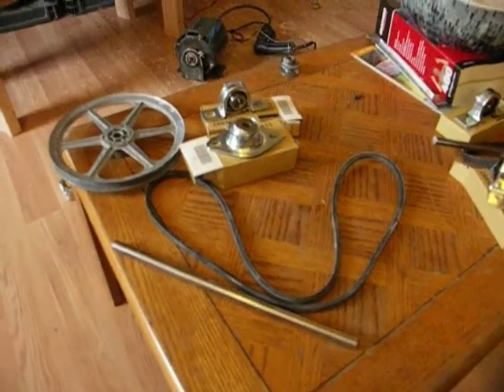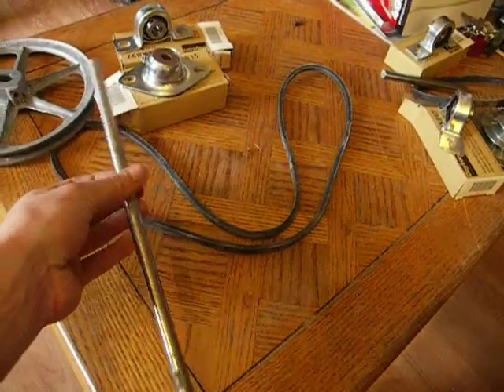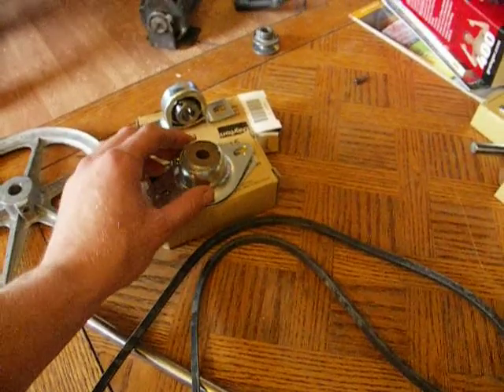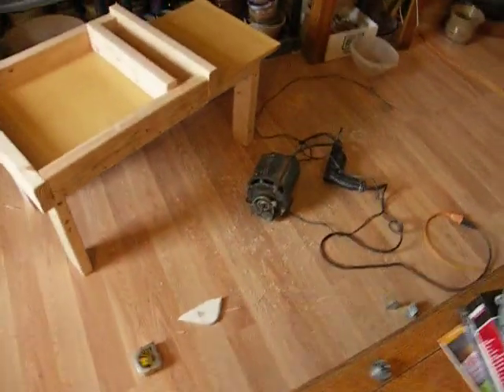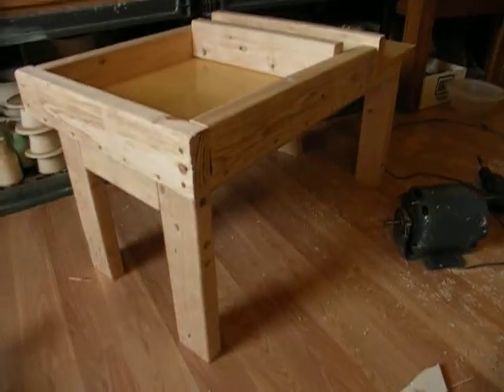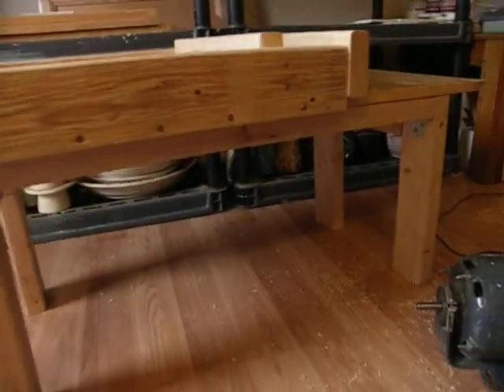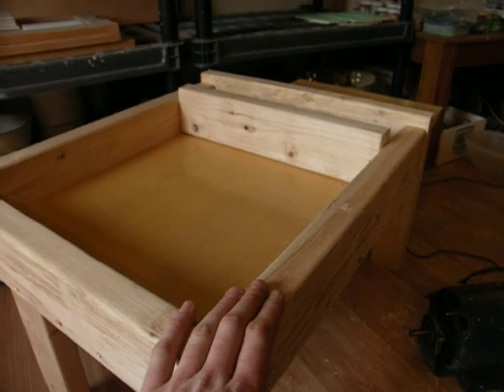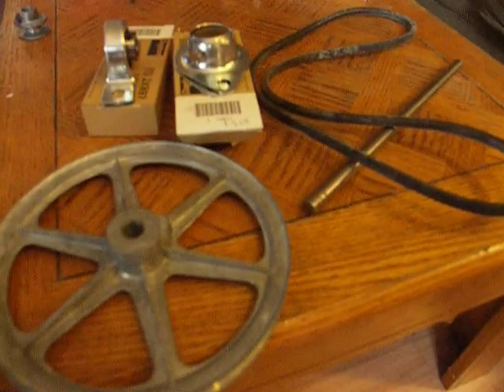How to build an electric potters / pottery wheel 1 (parts needed)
This video will show you the parts in which we used to build an AC powered electric potters wheel. All of the parts were purchased at Grainger, The Portland Rebuilding Center and Lowes. If you do not have access to these stores, you can find most of the parts online or if you search around, the yellow pages should give a good directory.